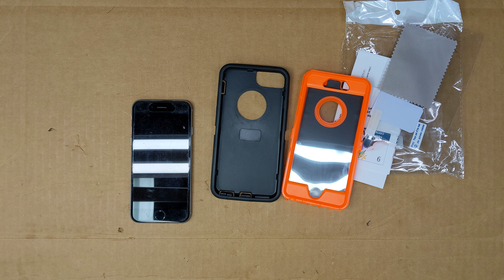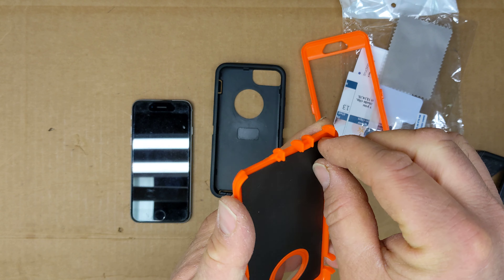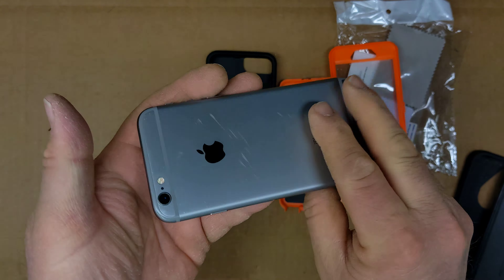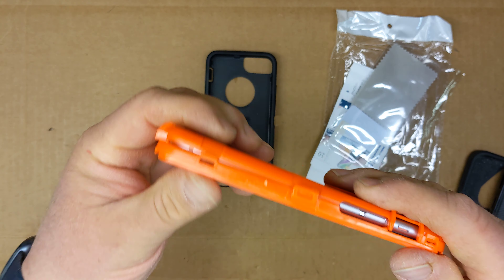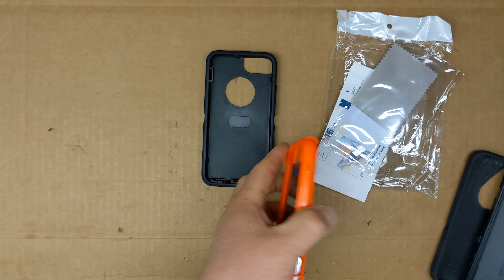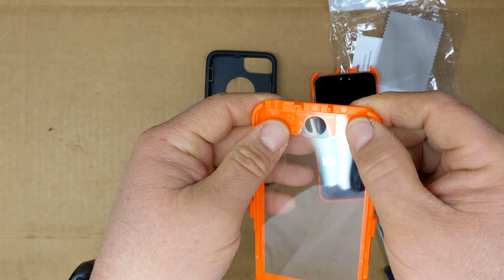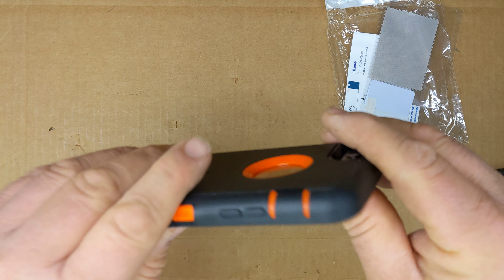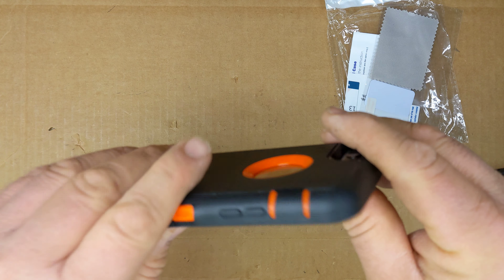iPhone 6S case (otterbox knockoff) Amazon unboxing installation comparison to original otterbox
This video shows you what it's like to see the unboxing video for this brand new phone case for an iPhone 6S, plus you get to see the unboxing and the testing and close detail inspection and look around at appears to be a knockoff or copy of an original otter box case, also you get to see installing the case onto the phone itself, very cool, and testing for performance and fitment, and see all the parts that come in the kit. Wow!

Amazon item name: AICase iPhone 6 Case, iPhone 6S Case [Heavy Duty] Built-in Screen Protector Tough 3 in 1 Rugged Shockproof Cover for Apple iPhone 6/6S (Black/Orange)
Amazon item description: UNIQUE DESIGN: Amazing detachable 3 in 1 design, built-in touch screen protector defends against scratches and scrapes, easy access to touchscreen, camera, buttons, and ports, make your iPhone cool and attractive, compatible for the iPhone 6(2014 release) and iPhone 6s (2015 release) 4.7 inch only.
DURABLE MATERIAL :hard plastic outer and soft rubber silicone inner construction absorbs shock and drop, plus raised beveled edge keeps your touchscreen safe .
CONDITION: easy To Install and Remove the iPhone 6 Dual Layer Hybrid Phone Case Skin.
Multi- functions：The Case is ready for any adventure, providing you with waterproof (Please don't put it under water, just for the sprinkle rains, vapour, sweat etc) , snowproof, dustproof, shockproof, and anti-scratch protection for your iPhone 6s and iPhone 6

This item appears to be a knockoff of an otterbox cell phone case, also comparison with a real otterbox, this one has a harder rubber case and a cheesie plastic clamshell, hard to open the clips, and it looks like there is a molding indicator that it was originally an otterbox design! molded into the plastic and covered up by a rubber sticker on the inside. Wow!